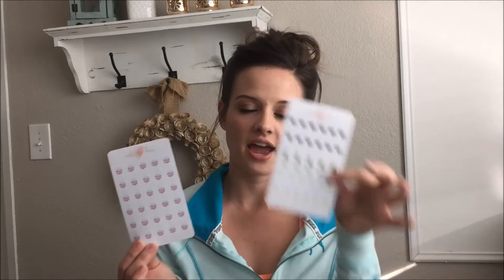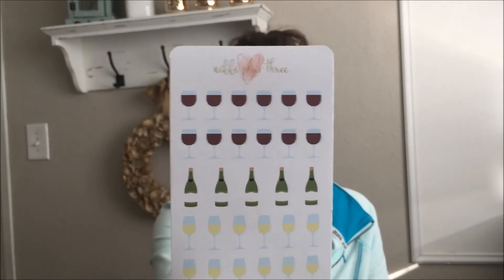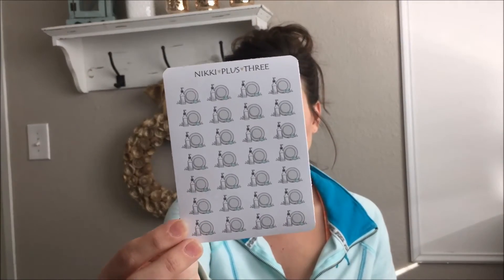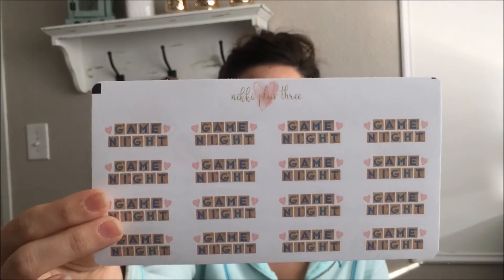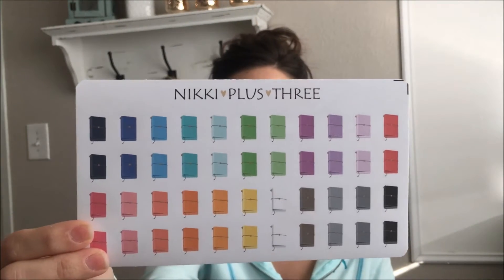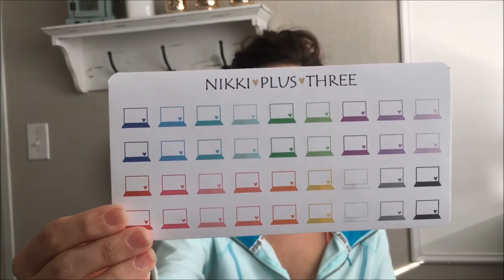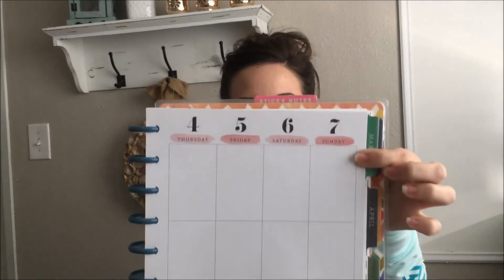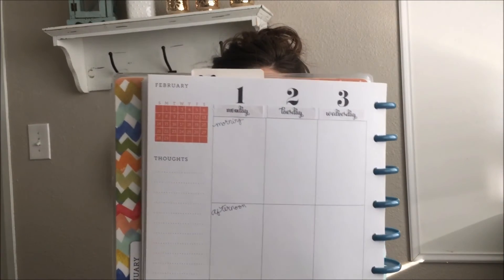New Sticker Releases l Nikki Plus Three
Hey guys!! These are the new releases in my Etsy shop this week! Make sure to check them out. Let me know what stickers you would want to see in the shop in the comments below!